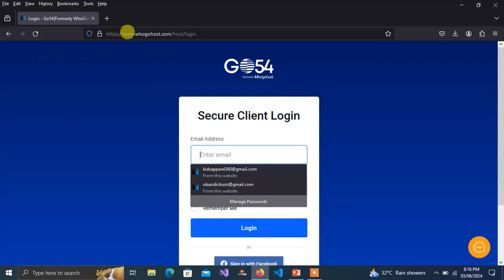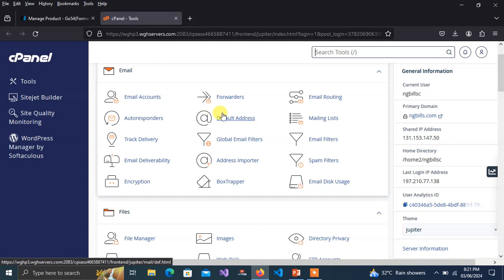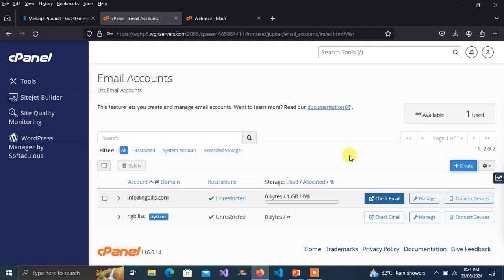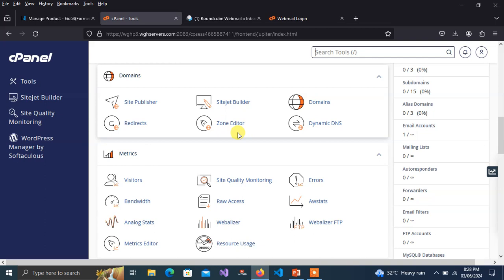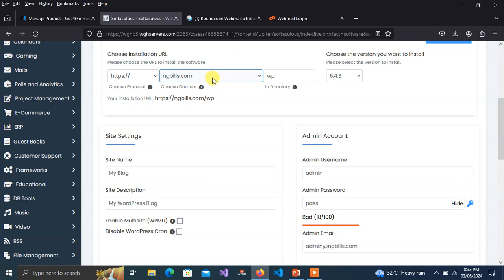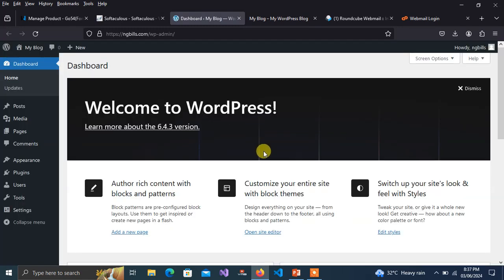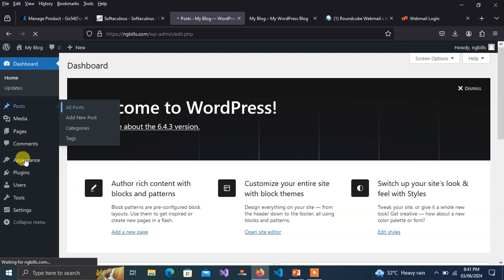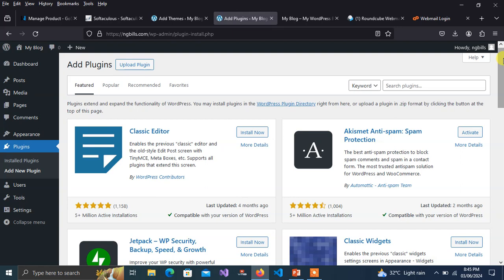Theme and plugin